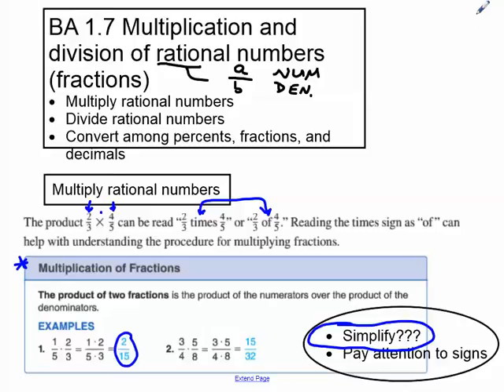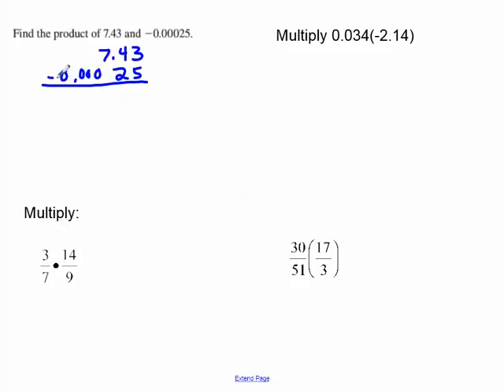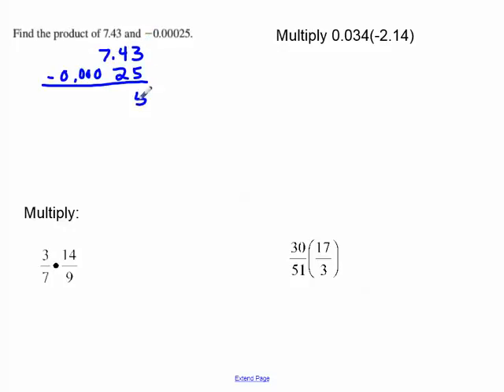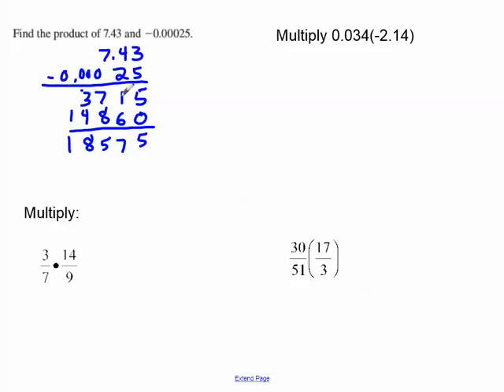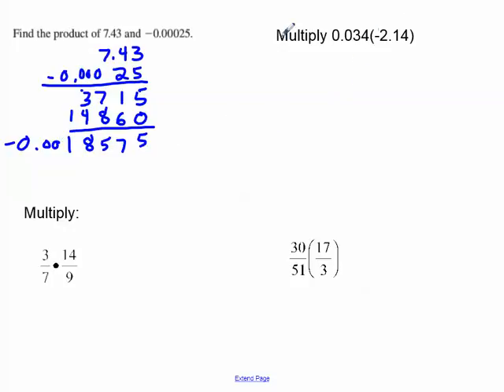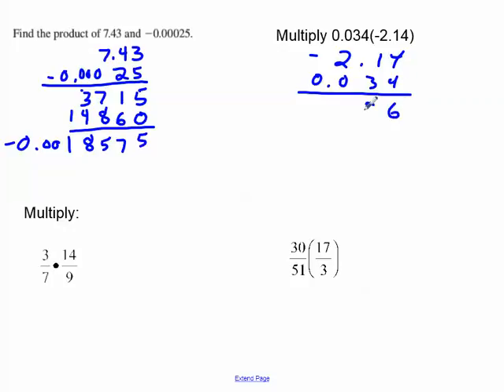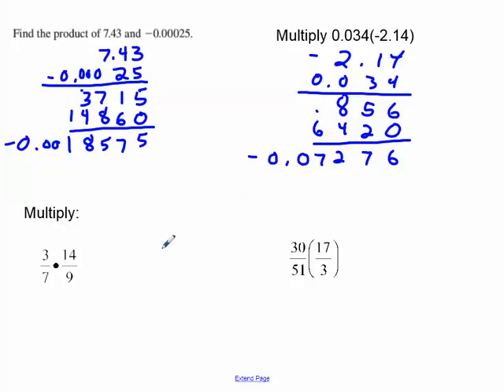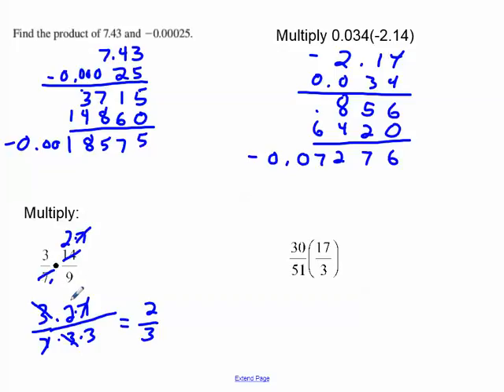BA Ch 1 7 B Rational Mult decimal 2016 08 07 17 02 50